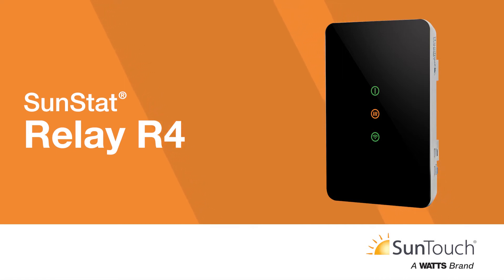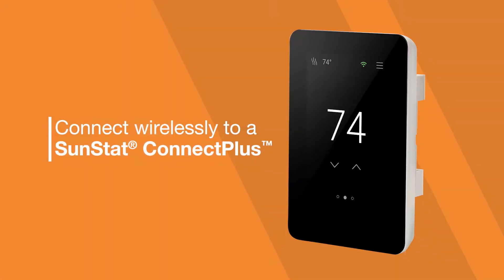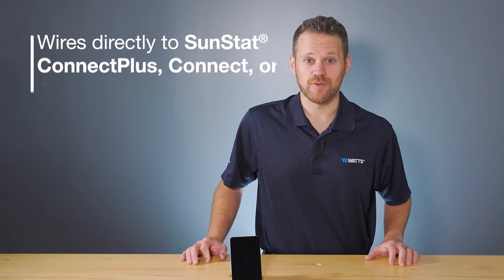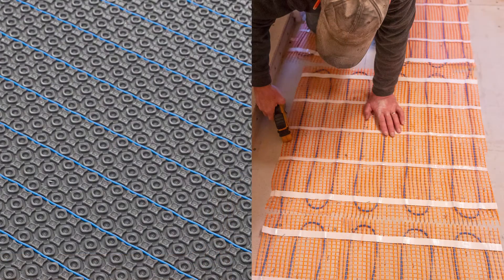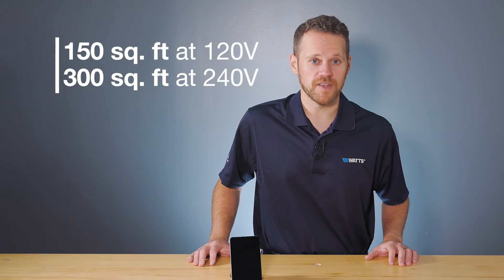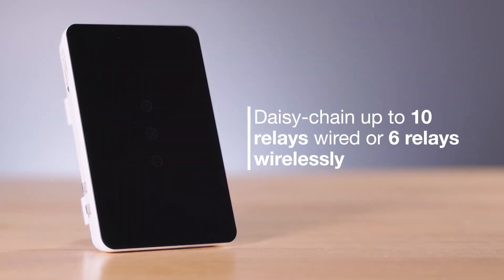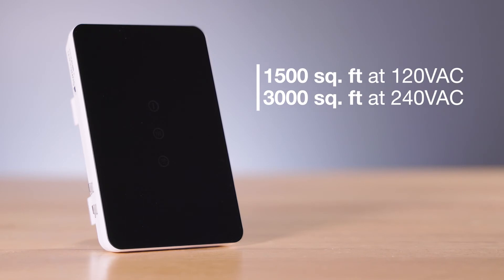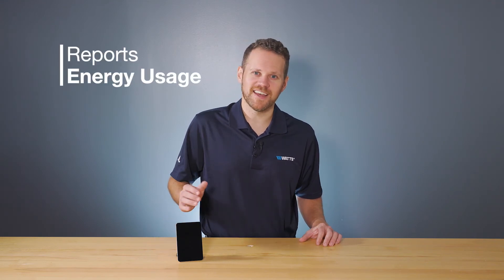Introducing the R4 Relay from SunTouch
SunStat® Relay R4 is designed to control the voltage to SunTouch® electric floor heating systems that require more than 15 amps. They connect directly to SunStat thermostats for simple control of larger systems. Each SunStat Relay R4 has built in 915MHz technology to connect wirelessly to SunStat ConnectPlus™ thermostat.

The ConnectPlus thermostat supports Wi-Fi connectivity with apps for Android and iOS mobile devices wireless technology that can be viewed instantly via your mobile device using Apple® iOS and Android™ operating systems. A free Watt Home app can be downloaded from the App Store® online store or Google Play™ store. ConnectPlus works with Alexa and Hey Google for voice control of your floor warming system.

Note: Apple and App Store are trademarks of Apple Inc., and Google Play and Android are trademarks of Google LLC., Amazon and Alexa are trademarks of Amazon.com, Inc.